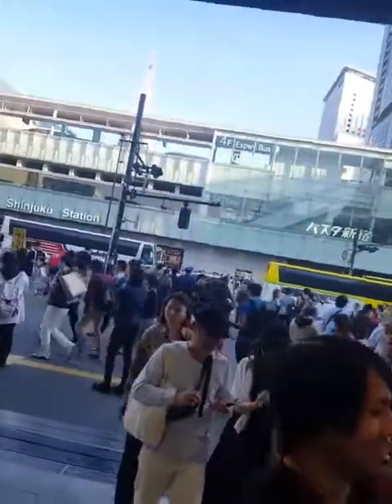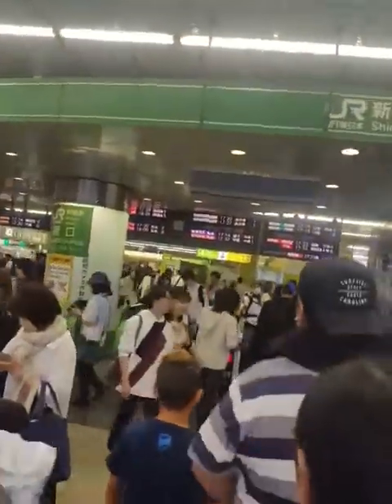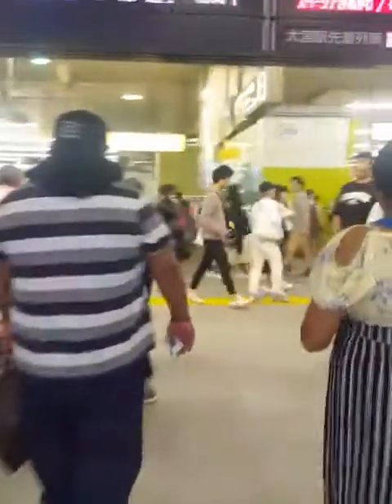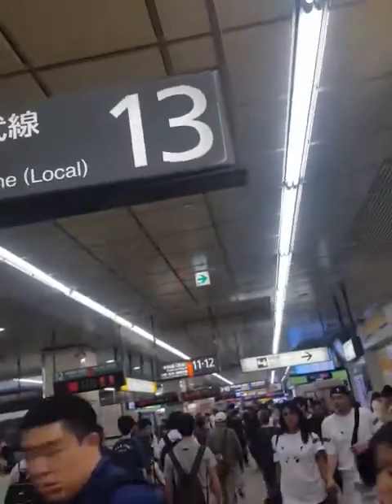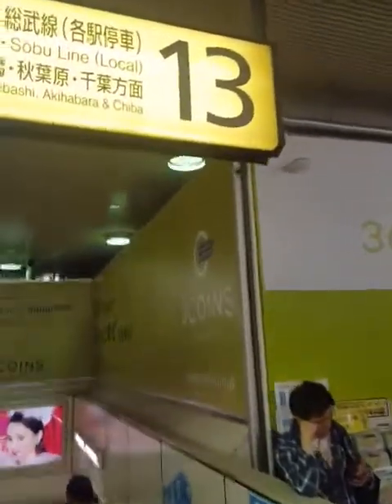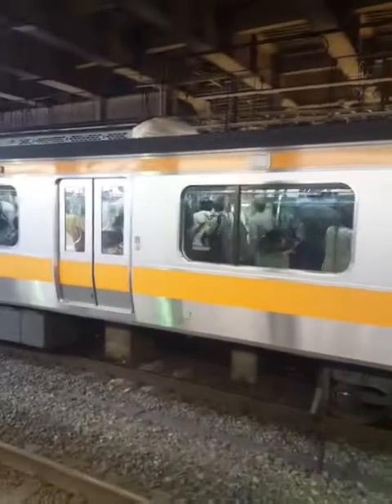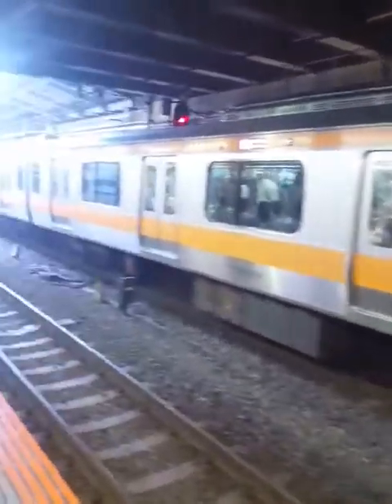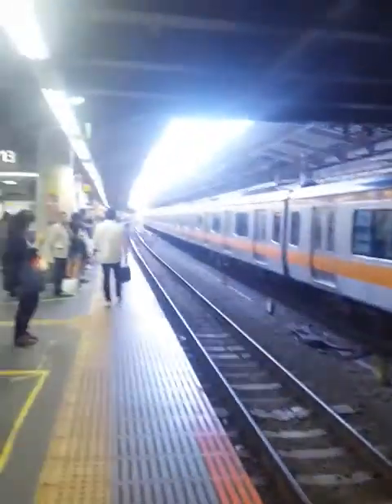Catching the TRAIN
SHINJUKU, JAPAN. Catching the Train with my family after a day in Shinjuku